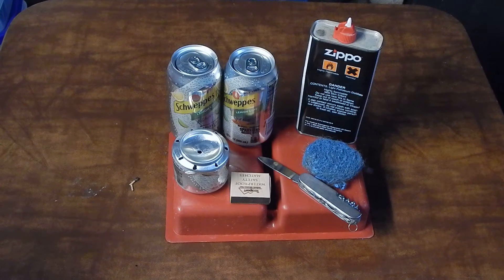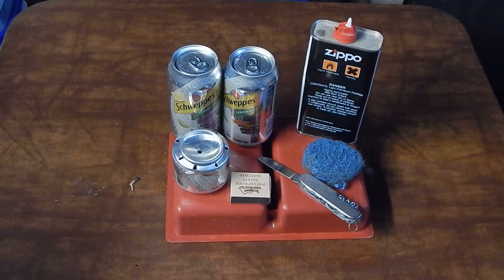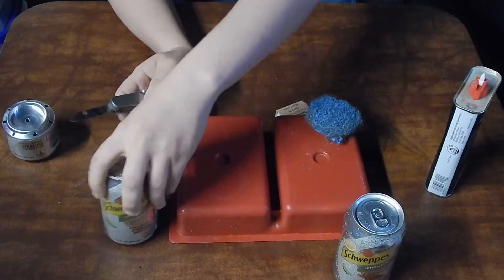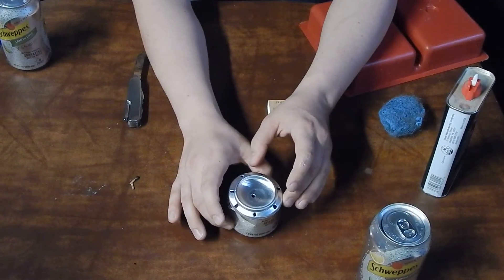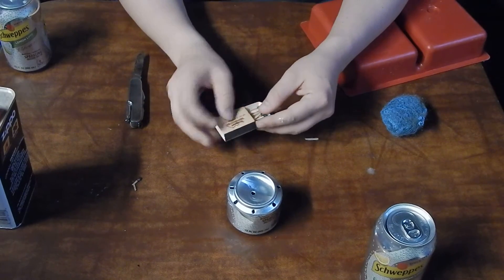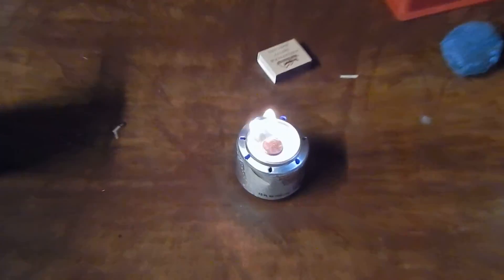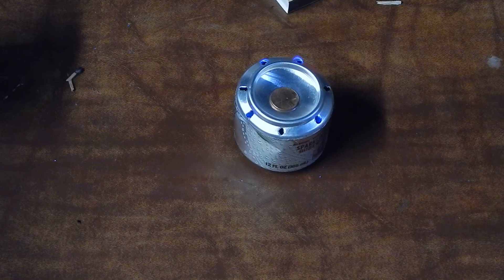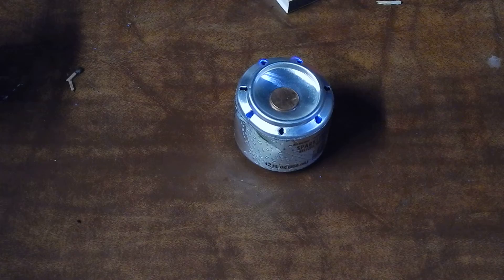CITY PREPPER'S GUIDE: How to make a Penny Stove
This video is a self reliance tutorial on how to make a Penny Stove. A Penny Stove is good for 2 reasons: its provides a heat source and allows you to rest an object on top to heat cook or boil.